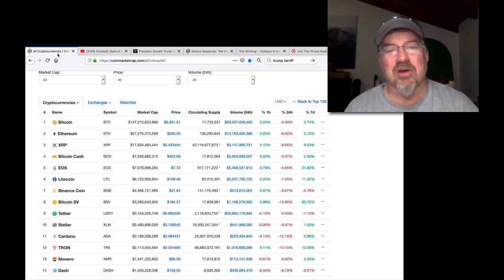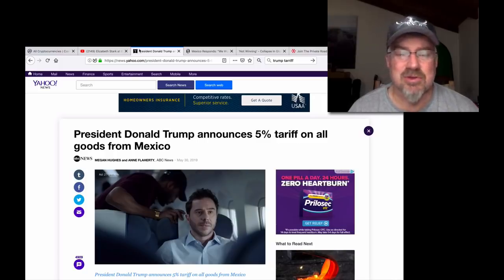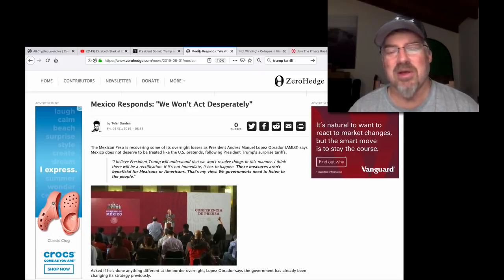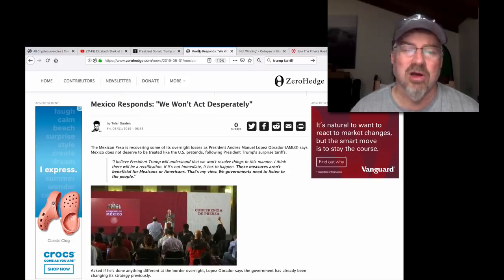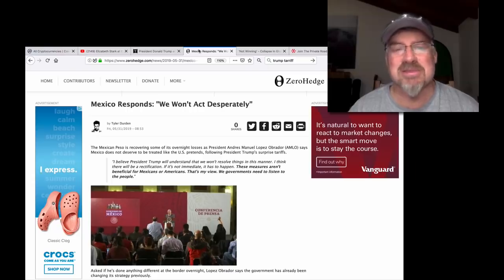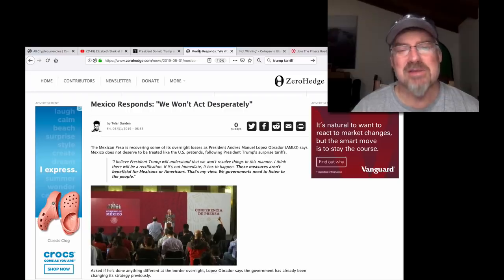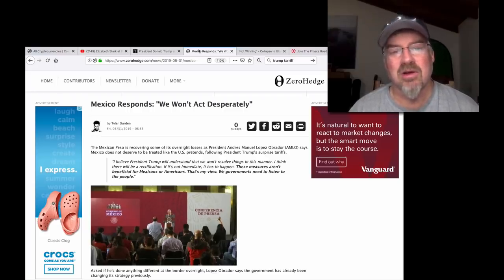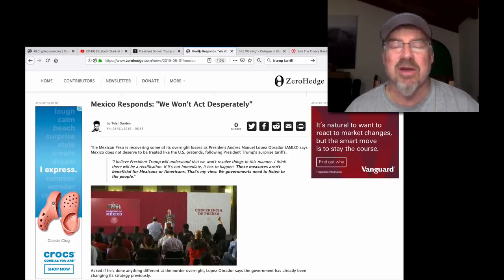Litecoin is No Longer a Bitcoin Testnet...LTC & BTC Are INTERCHANGEABLE!! (Bix Weir)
Of all the crypto currencies with a dedicated blockchains out there Litecoin is the MOST undervalued as we approach a HUGE turning point in our monetary system. HOW MUCH LTC DO YOU HAVE?!